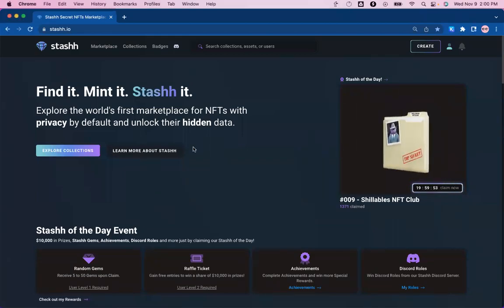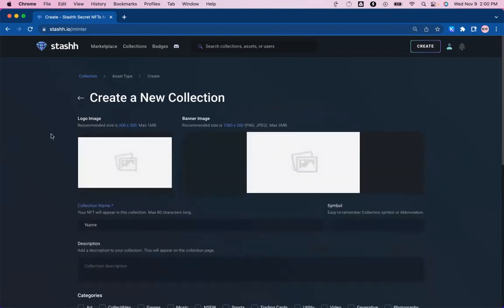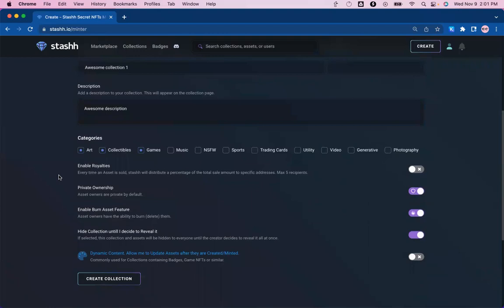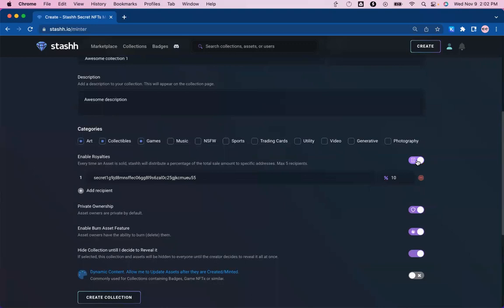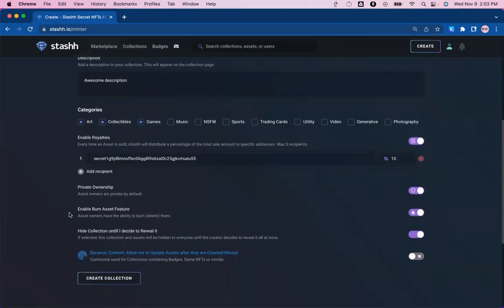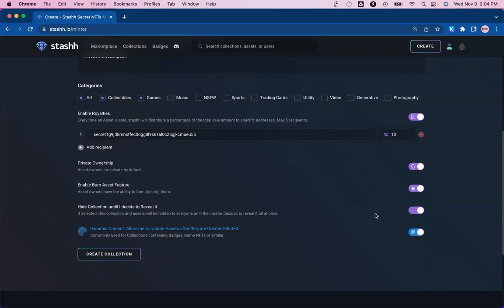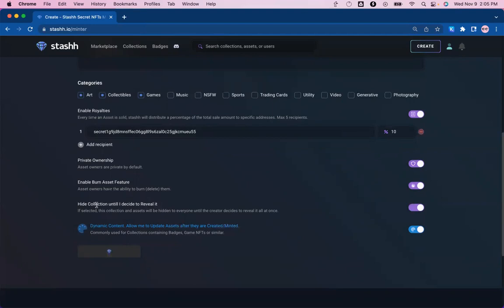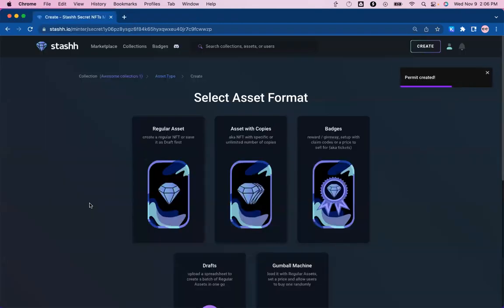Stashh Docs - Minting - Create New Collection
Hello Stashhers! 💎 Watch this video to learn how to create a new collection on Stashh.